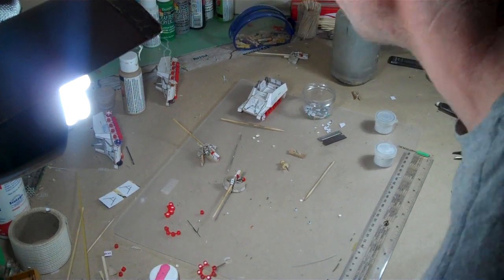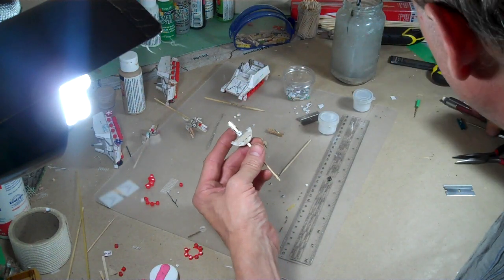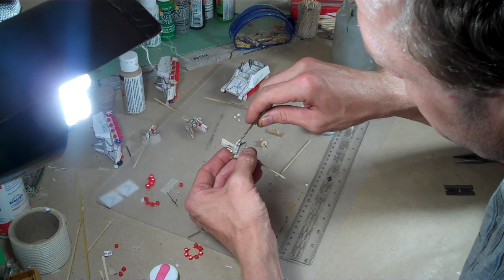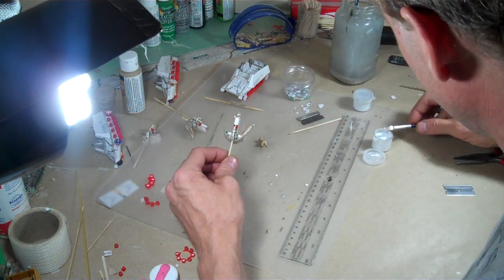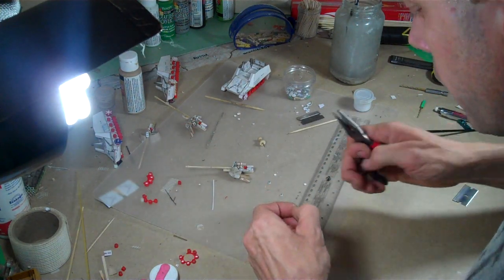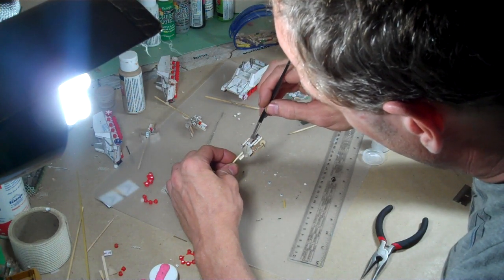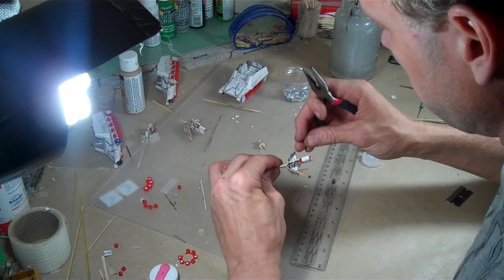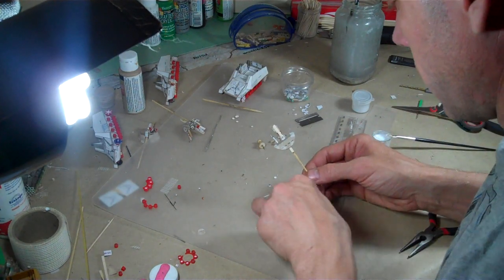(Nashorn 1/72) Continue main gun (4)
This video shows the forth step for scratch building the Nashorns' main gun at 1/72 scale.
to download the free template or to check out some other free model build we have available, or to post your own designs.